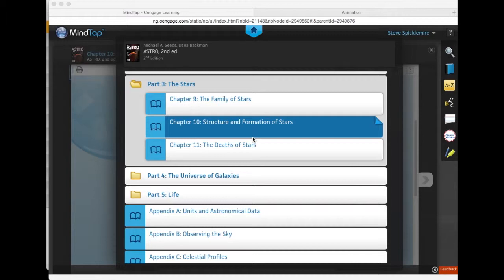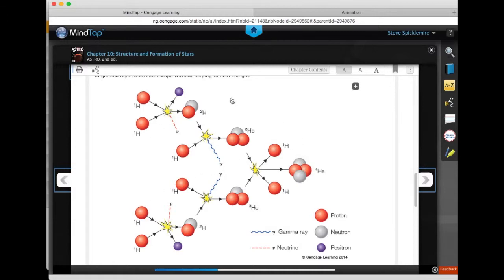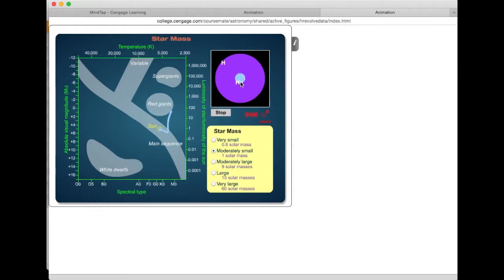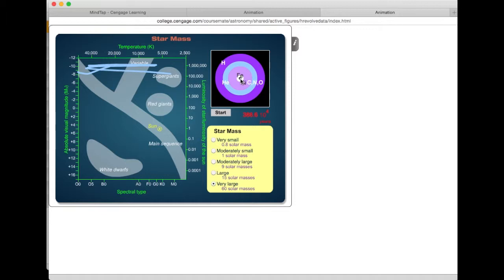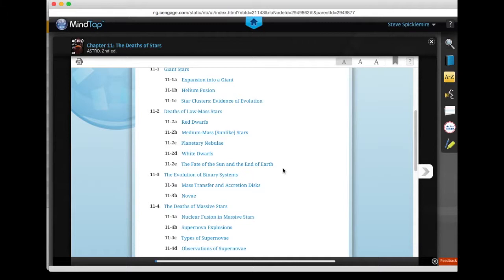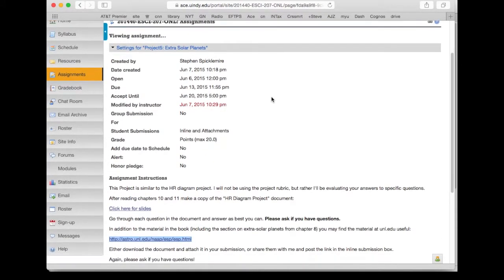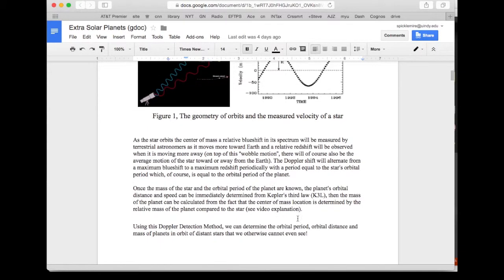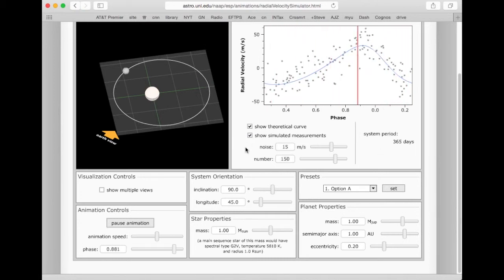Astro Week 5: Extra Solar Planet Project + Life and Death of Stars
This is a quick overview of the material for this week. How stars are born, live and die. Also, a project involving the measurement of an extra-solar planet orbiting a "nearby" star.